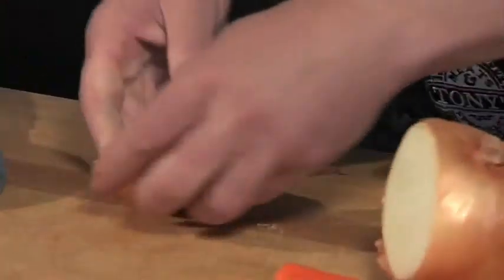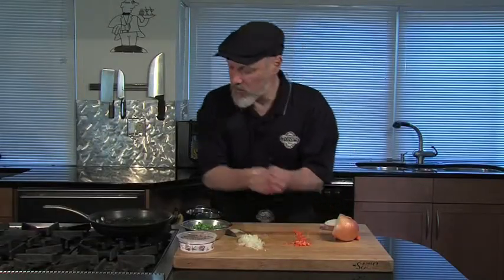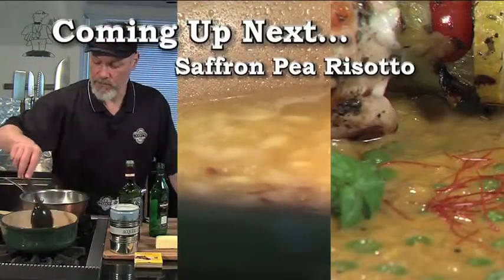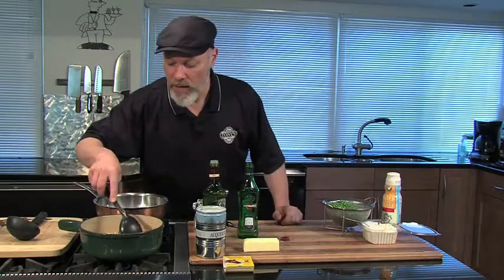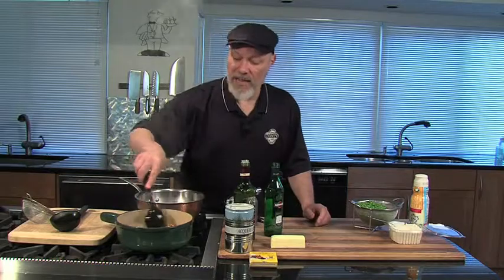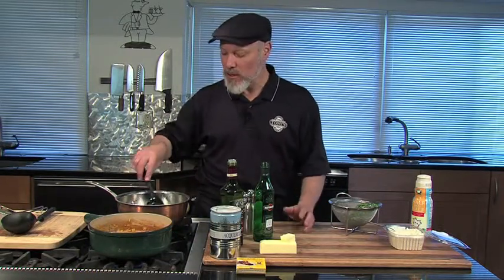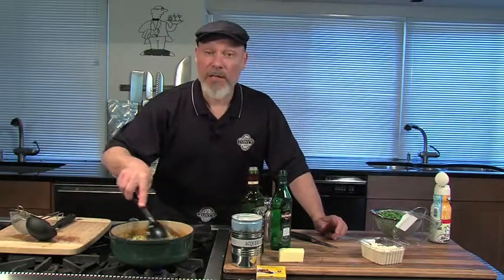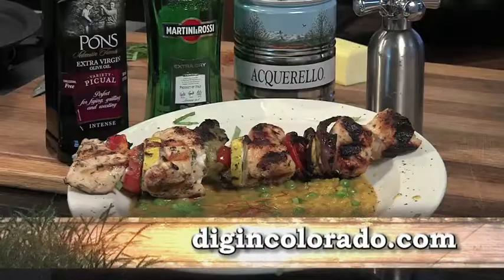Sweet Peas - Risotto, Peas & Carrots - Dig In Colorado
Spring peas are featured in two simple recipes; Country Peas and Carrots with sweet onions and butter, as well as Saffron Pea Risotto with Parmigiano Reggiano - both are great with grilled or roasted meats.  Shish Kabobs.  Knife techniques.

Originally from locally produced Gardening and Cooking Series for PBS.